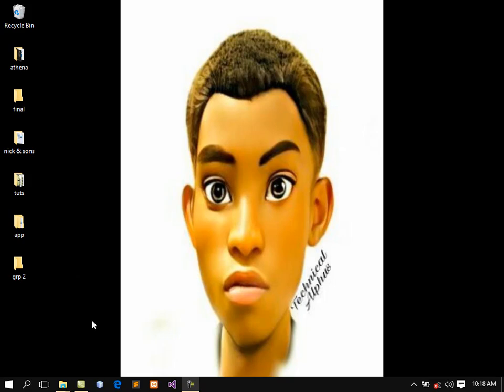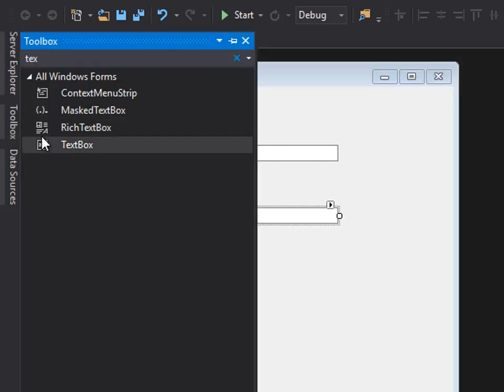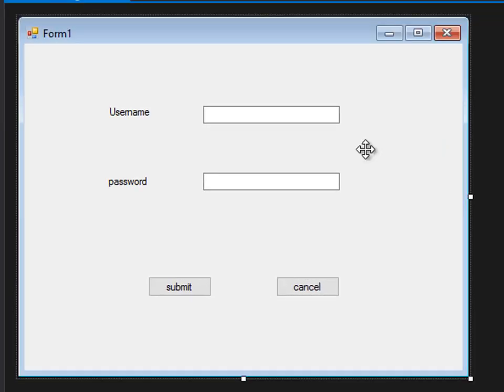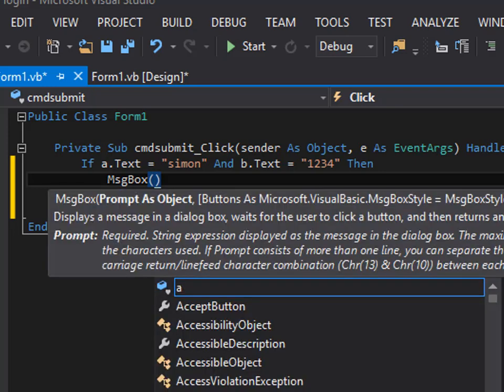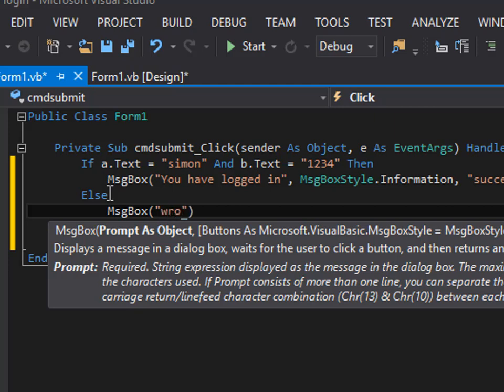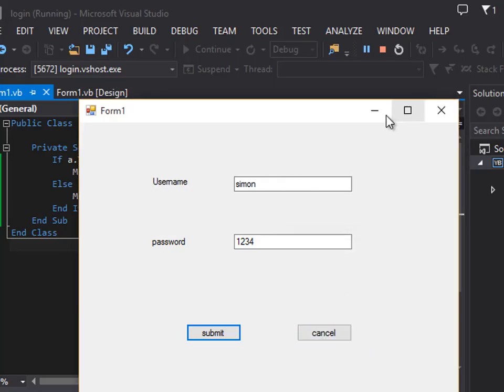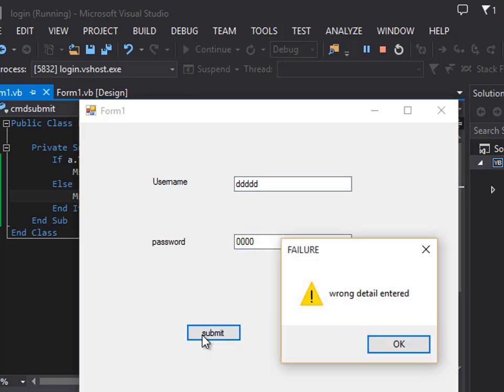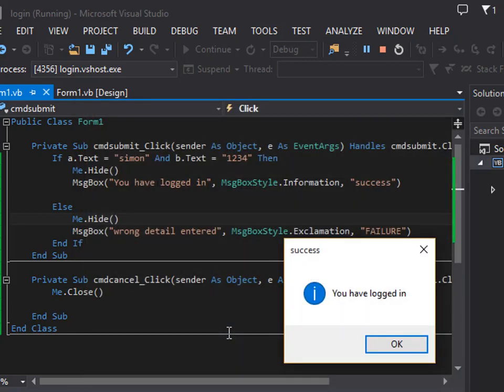Visual basic Login form for beginners